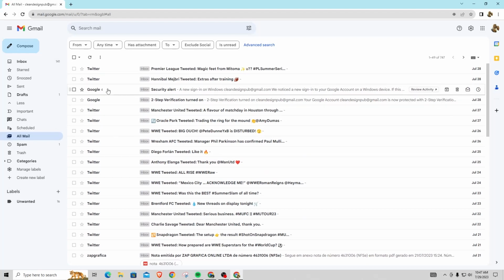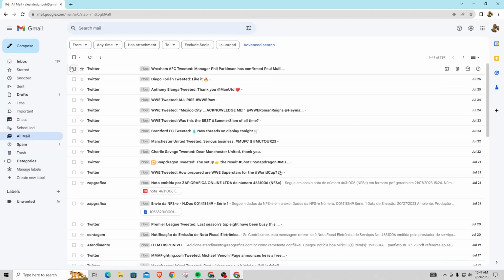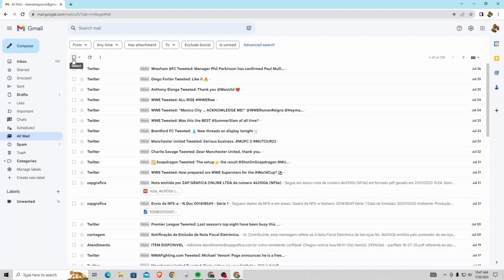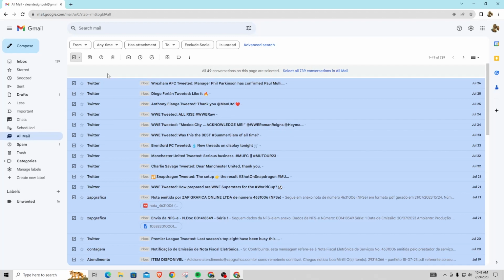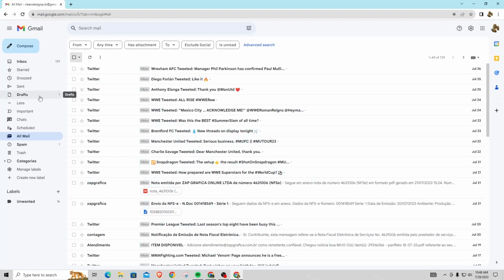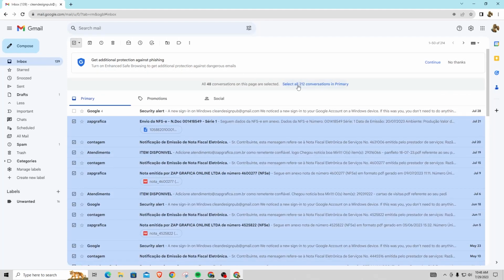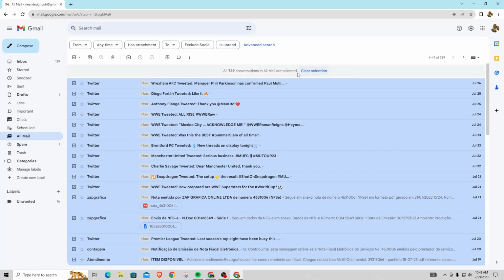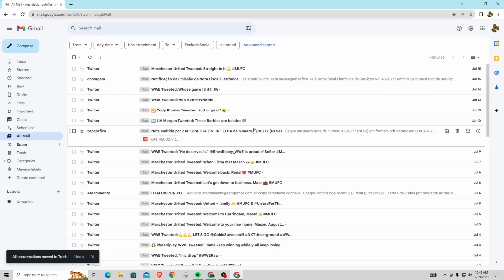How to Delete ALL Mails in Gmail AT ONCE (2023)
Do you want to know how to delete all mails in Gmail once? Then this is the video for you! I will show you how to delete all emails on Gmail at once on PC/Laptop.

This is a step-by-step tutorial on how to delete all mails in Gmail in 2023. You can learn how to delete all Gmail messages at once on PC and Laptop, so don't worry.